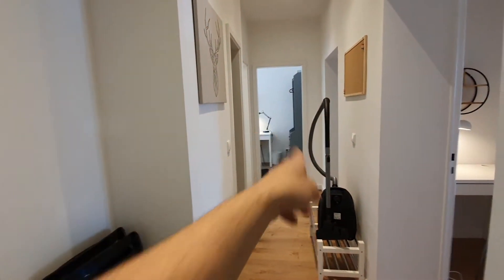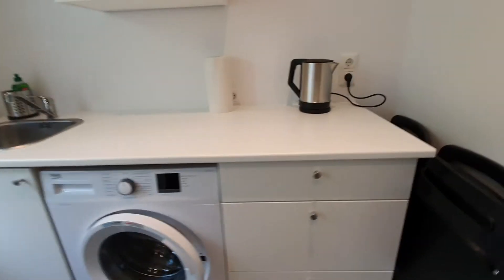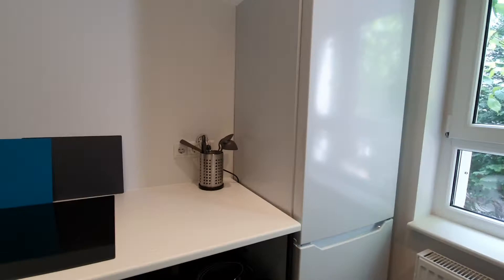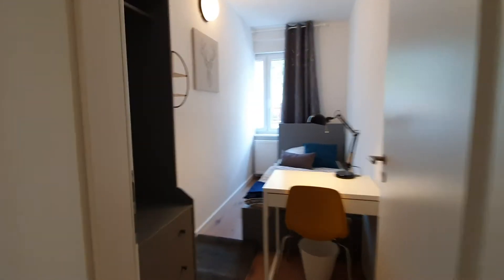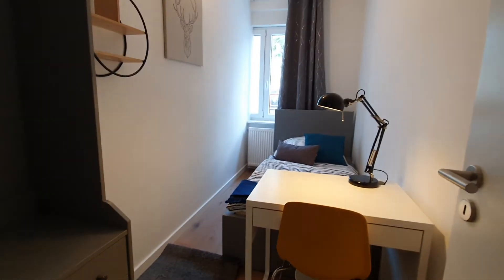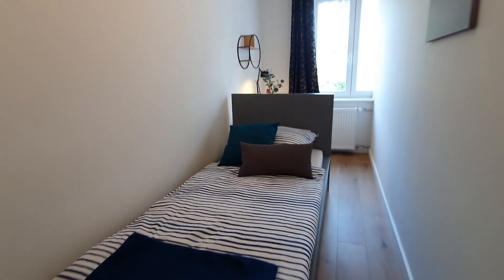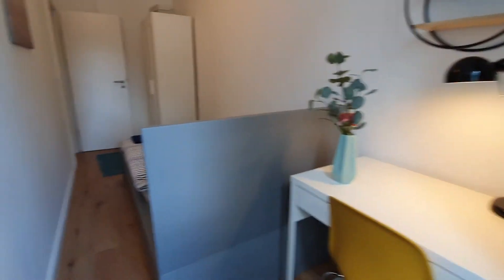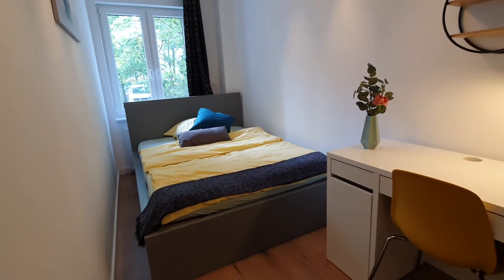Rooms for rent in apartment with 5 bedrooms in Berlin - Spotahome (ref 573860)